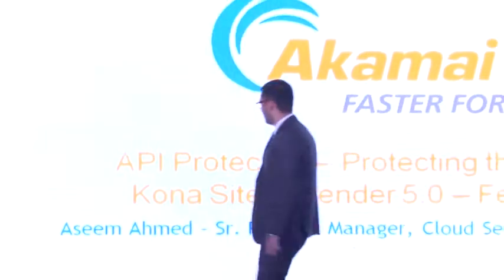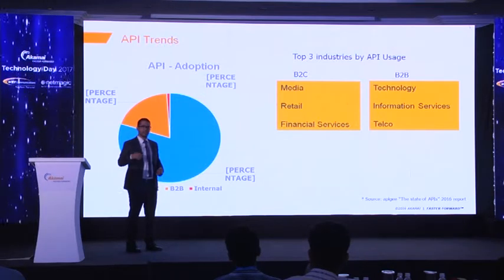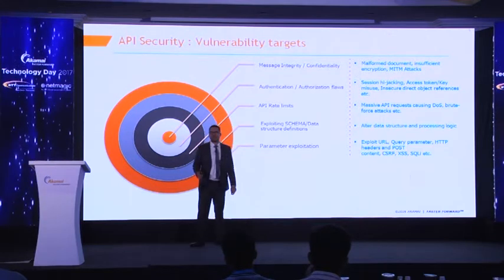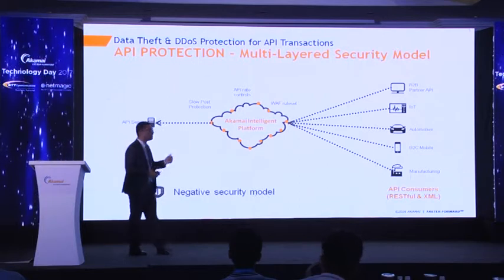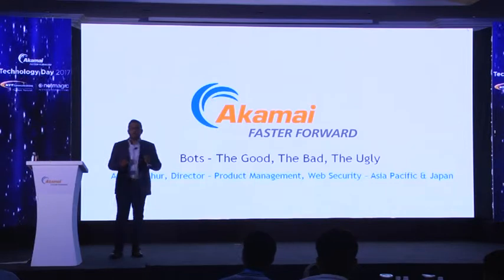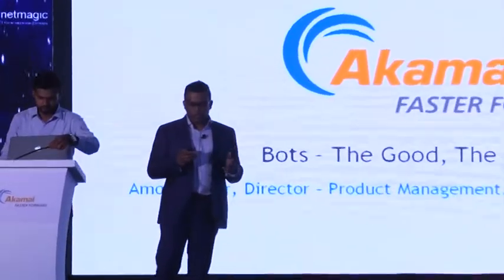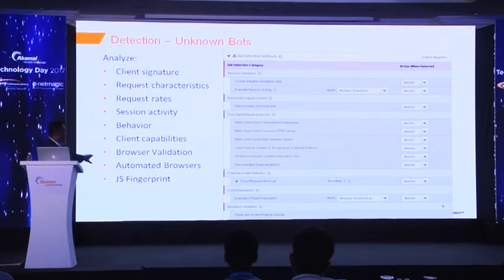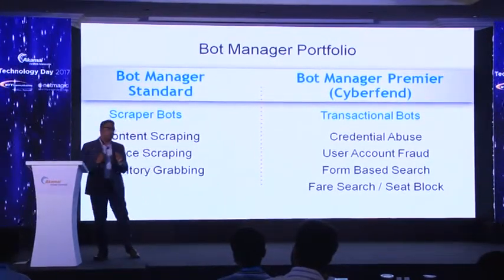Akamai Technology Day 2017 04